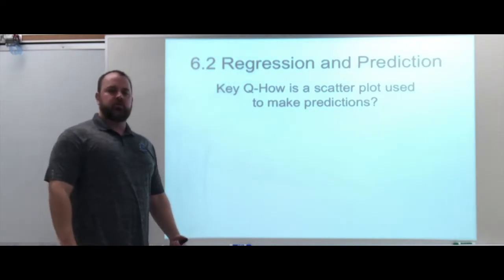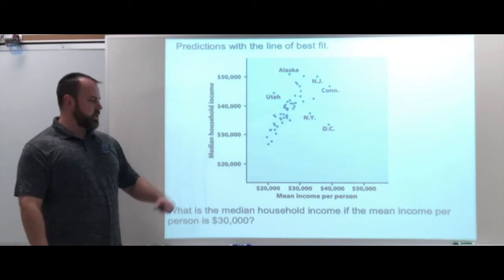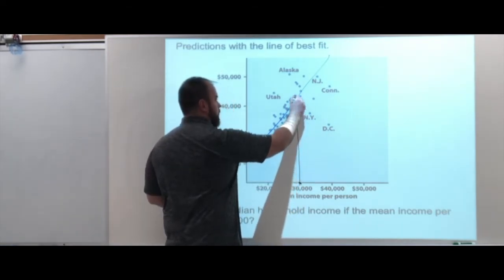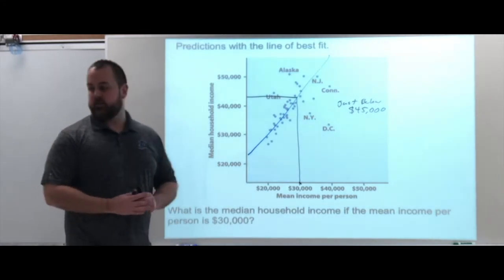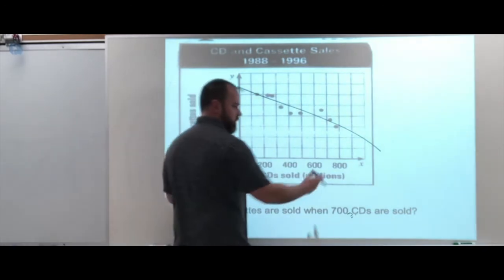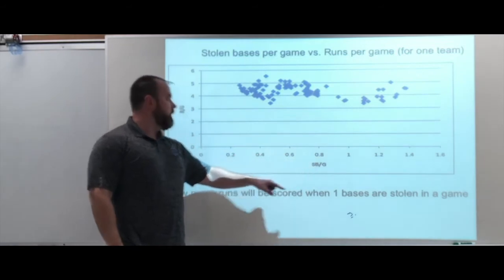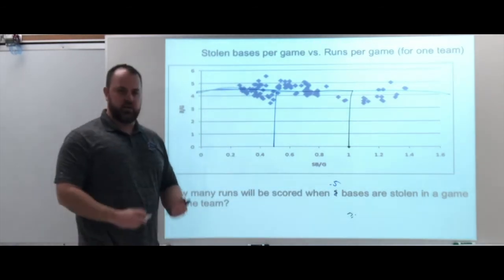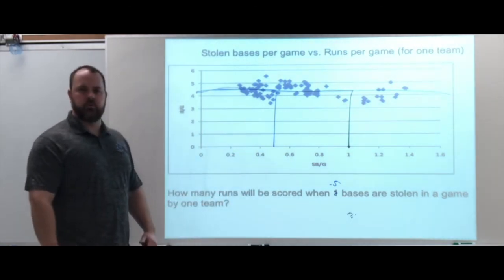6 2B Pro Stat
Using the line of best fit to make predictions.